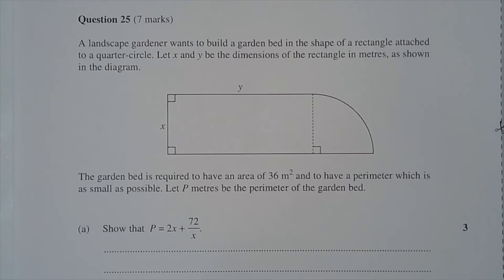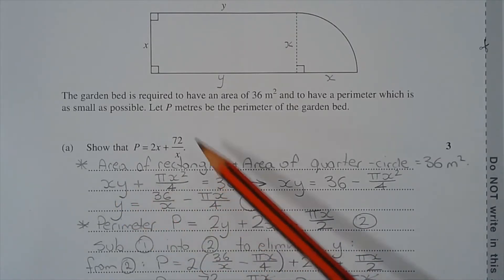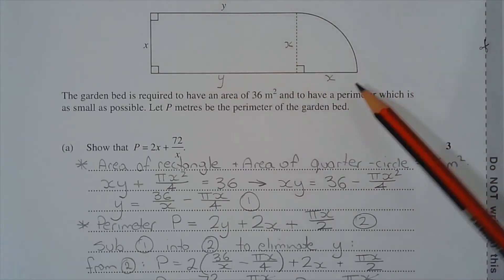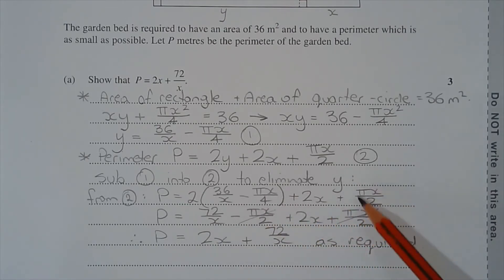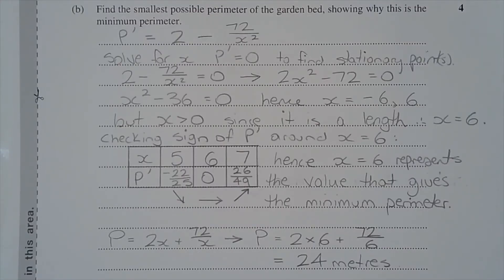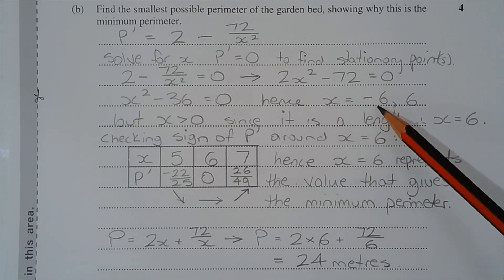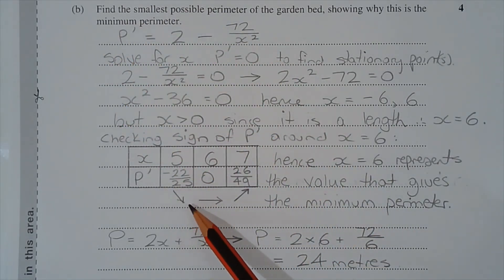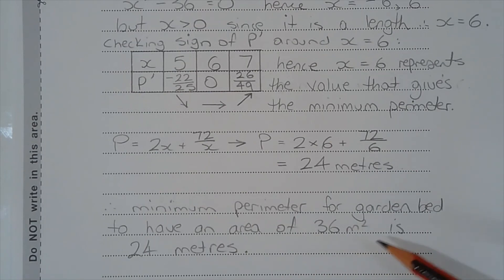2020 Maths Advanced HSC Q25 How to answer an optimisation/maxima/minima problem with differentiation